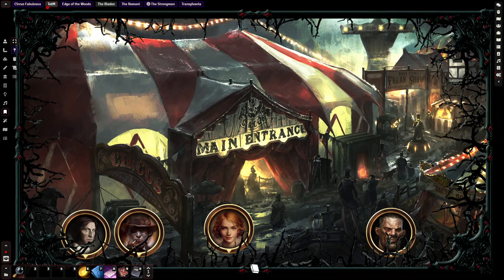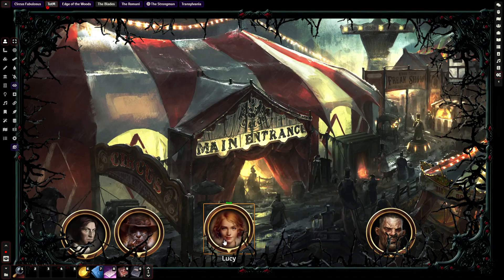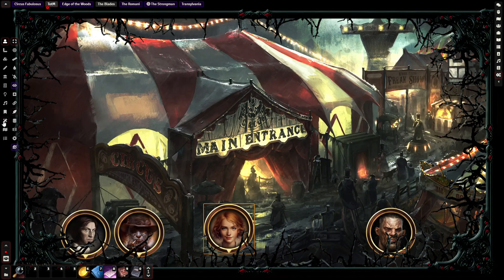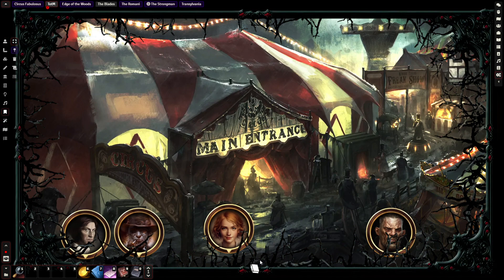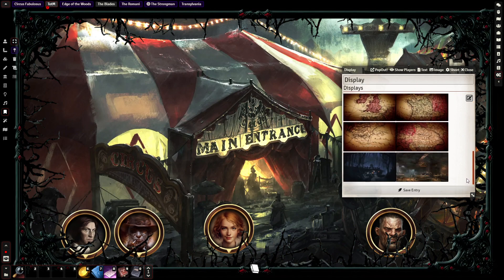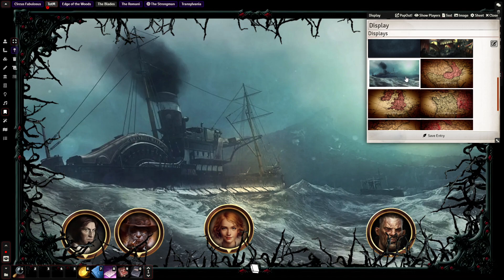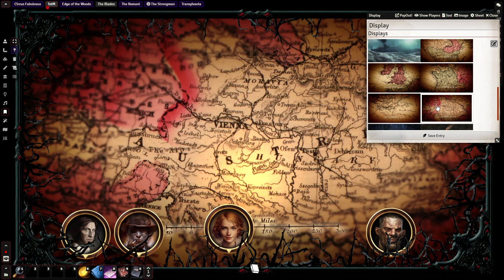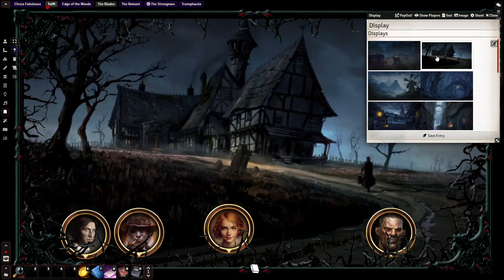Journal to Canvas | Foundry VTT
A super quick example of how I use the module Journal to Canvas for the Foundry Virtual Tabletop while running my Victorian Horror game "Rippers"